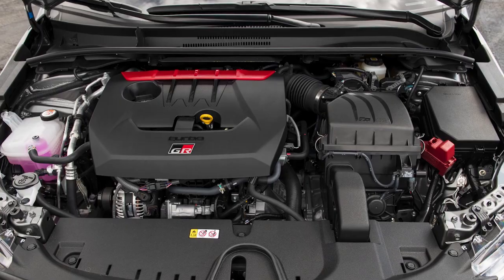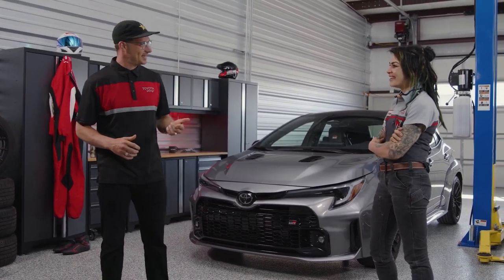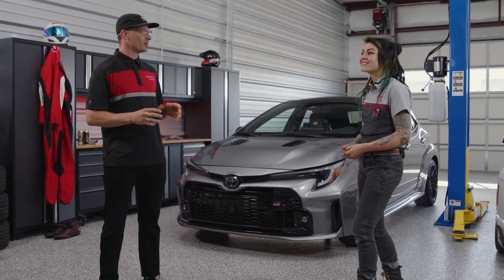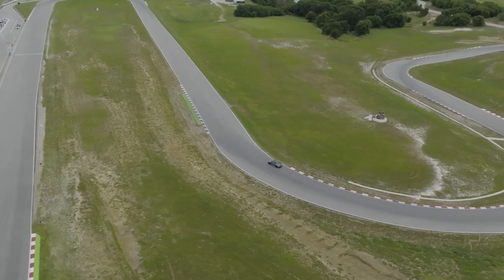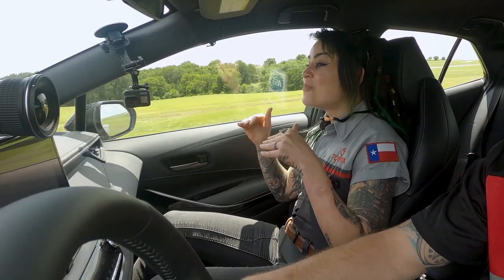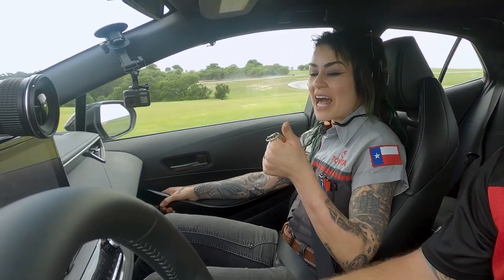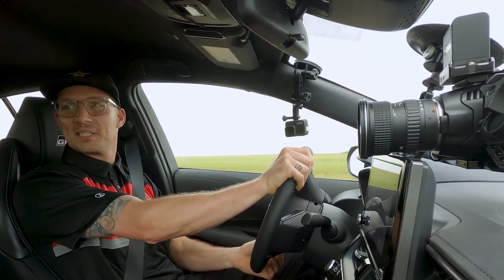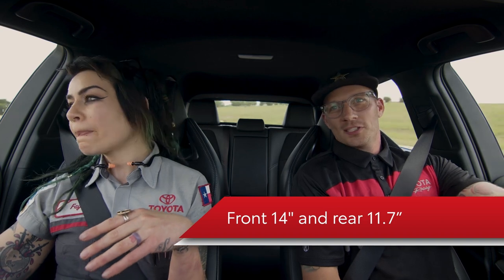2023 Toyota GR Corolla Circuit Edition | Track Driving, Specs, Exterior & Interior Details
Powered by the lightweight, compact-yet-powerful G16E-GTS turbocharged, three-cylinder engine that pumps out an impressive 300 horsepower, GR Corolla will come in three grades: the Core grade, Circuit Edition and the limited, track-focused, MORIZO Edition.

Discover in detail the Circuit Edition in this video !
0:00 Intro
0:24 Specs
2:42 Exterior details
3:15 Interior
4:12 Virtual cockpit & drive modes
4:35 Test drive on the track

GR Corolla Circuit Edition price: 42'900 $

Source : Toyota